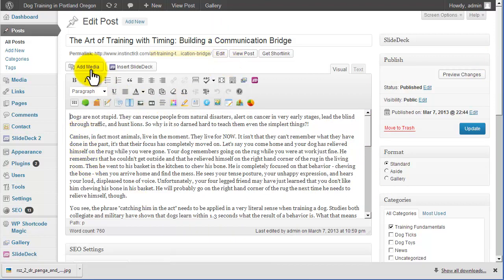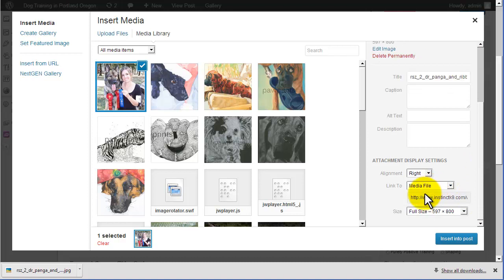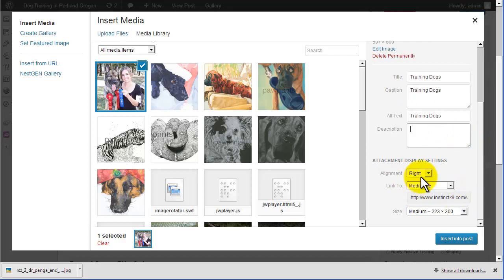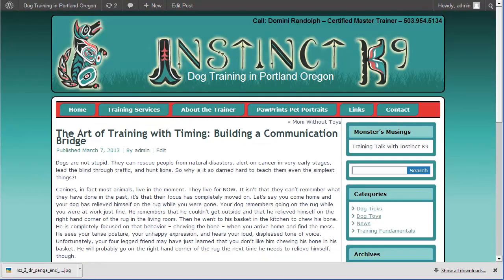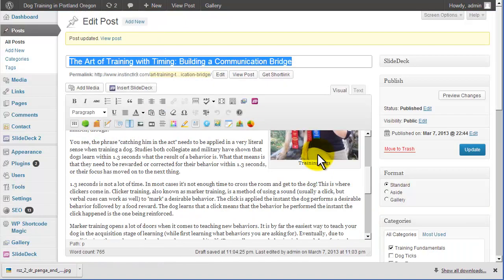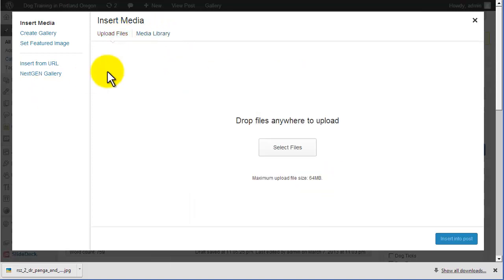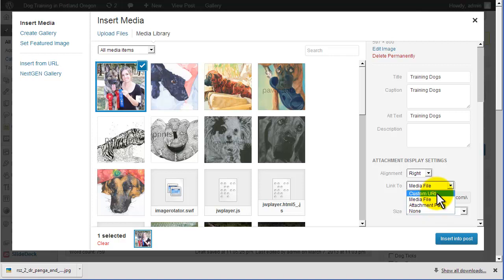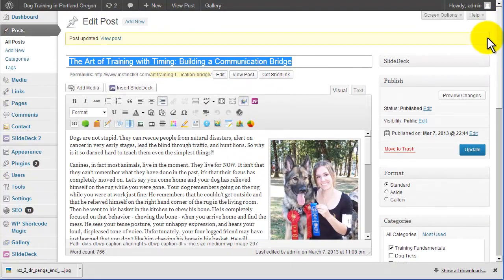Part 5 of 11 - Step 2 of Adding Images - WordPress 3.5 Training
Video 5 of 11 is the second of two videos I recorded showing you how to add images to your posts.  All of the videos in this playlist cover WordPress 3.5.

Justin Feral-McWhirter
Lead Developer
More Business Today